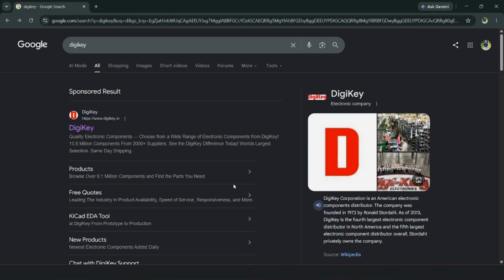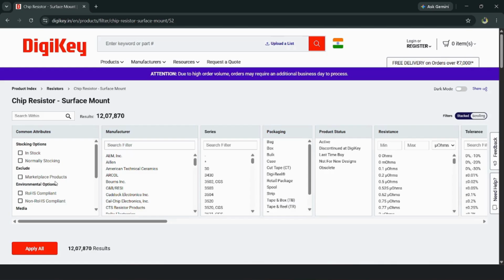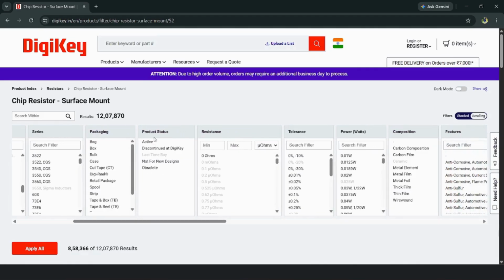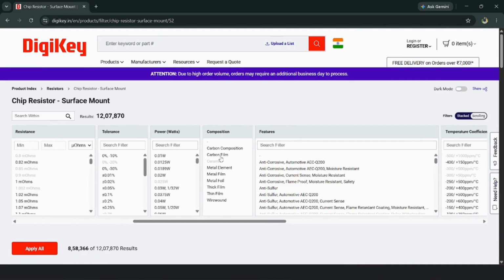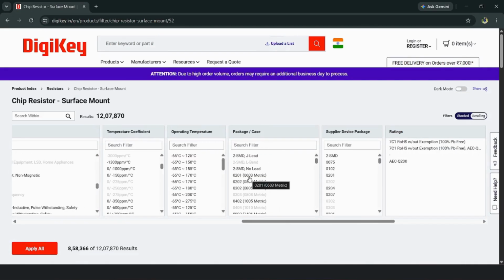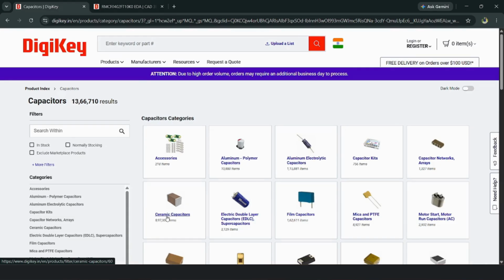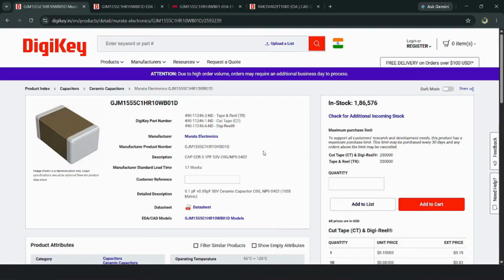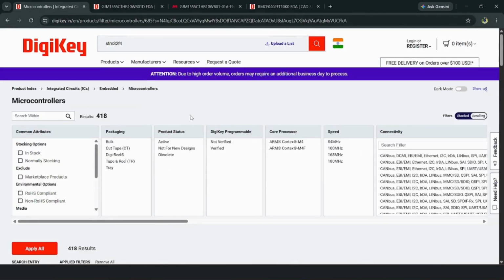Electronic component selection Guide | How to select component for schematic | PCB Explained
Welcome to Video 3 of the Altium Tutorial Series! 🚀

In this video, we are going to understand one of the most important steps in PCB and schematic design — how to select the right electronic component for your design in Altium Designer.

Choosing a component is not simply about finding a resistor, capacitor, IC, or connector with the required value. You also need to verify its electrical specifications, package, manufacturer information, availability, datasheet, PCB footprint, schematic symbol, and CAD files before adding it to your design.

In this 10-minute detailed guide, I demonstrate a practical approach to selecting components using Digi-Key and show you how to find and evaluate the information you need before selecting a component for your schematic.

🔹 What You'll Learn in This Video:

• How to search for the right electronic component
• How to select a resistor based on the required specifications
• How to select capacitors and understand their important parameters
• How to search and select integrated circuits (ICs)
• How to compare different components with similar specifications
• How to check component availability and manufacturer information
• How to properly read and use a component's datasheet
• What are Electronic CAD (ECAD) files and why they are important
• How to find schematic symbols and PCB footprints
• How to check available CAD models/files before selecting a component
• Important parameters you should verify before adding a component to your Altium schematic
• How online component distributors like Digi-Key can make component selection easier
• Practical tips to avoid selecting the wrong component for your PCB design

The goal of this video is to help you develop the right component-selection approach rather than simply picking the first component that matches a value.

Whether you're a beginner learning Altium Designer, an electronics engineer, PCB designer, or someone starting with schematic design, understanding component selection is an essential skill.

📌 This video is part of the Altium Tutorial Series, where we are building our understanding of PCB design and Altium Designer step-by-step — from the basics to creating professional PCB designs.